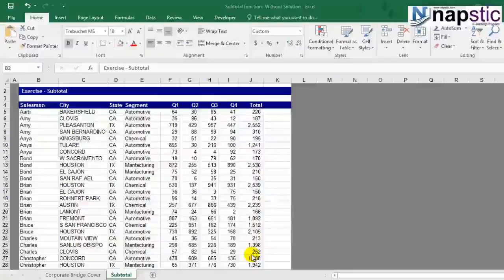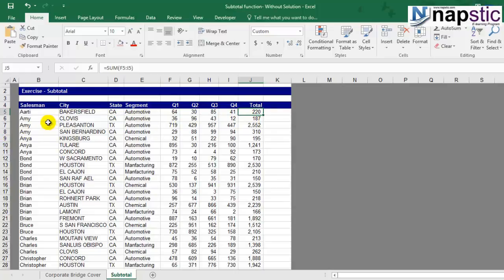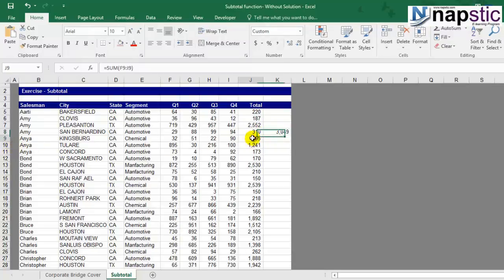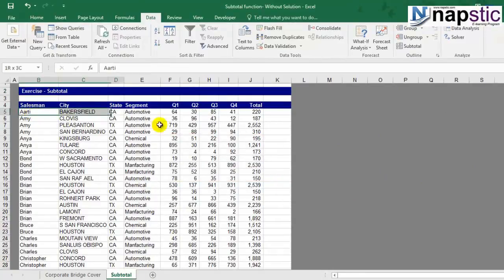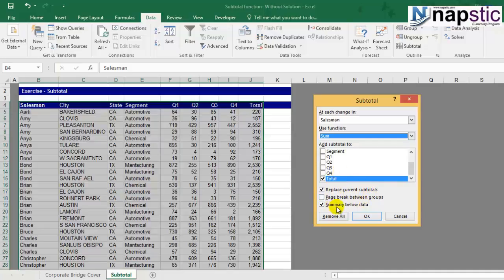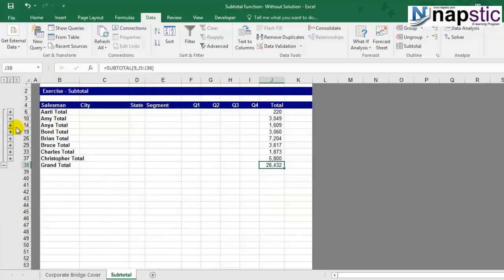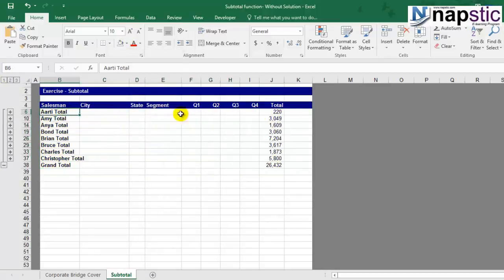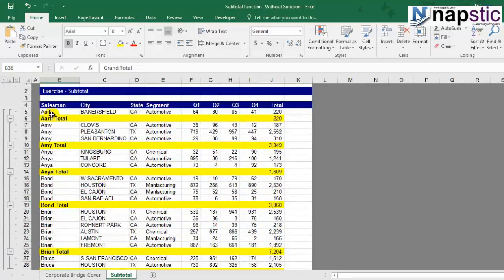003 Subtotal Function Microsoft Office Excel Lessons{___of100}